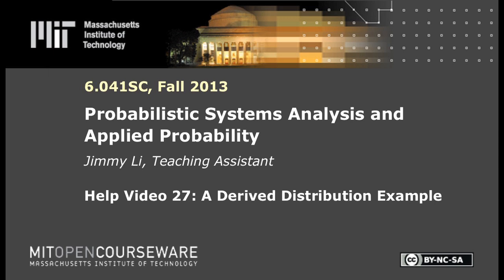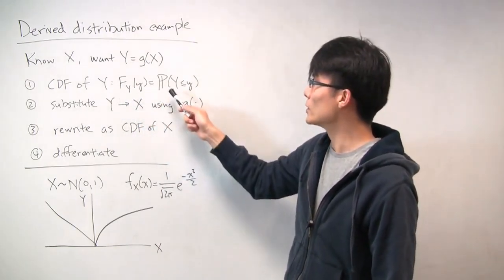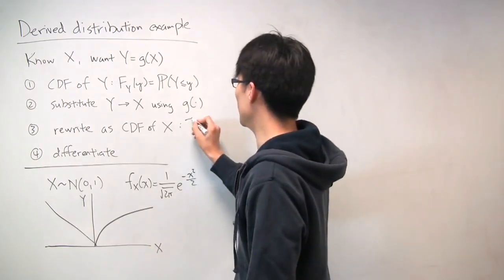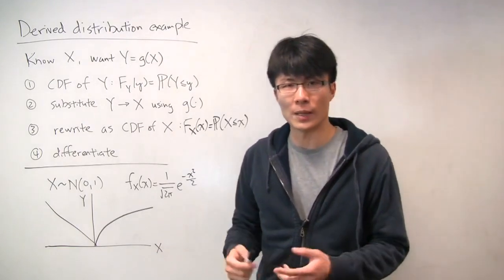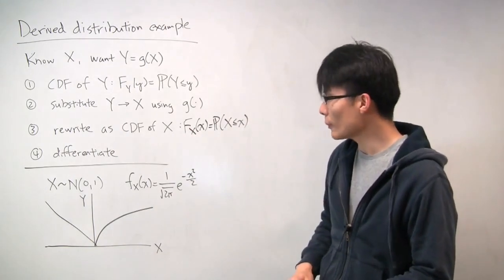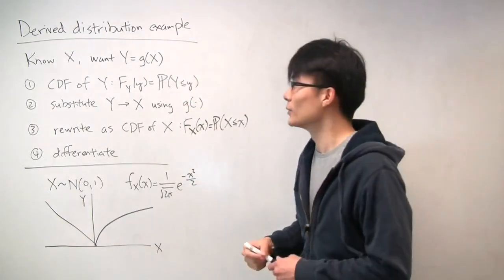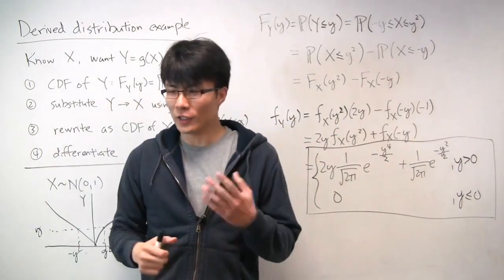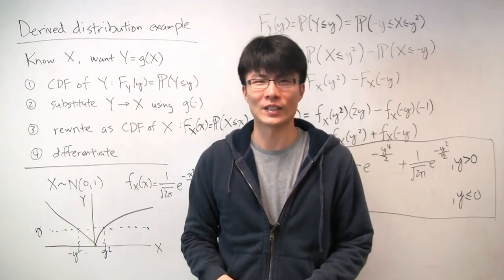A Derived Distribution Example